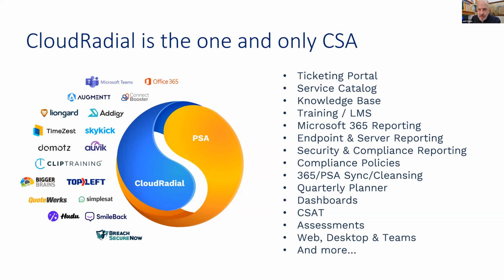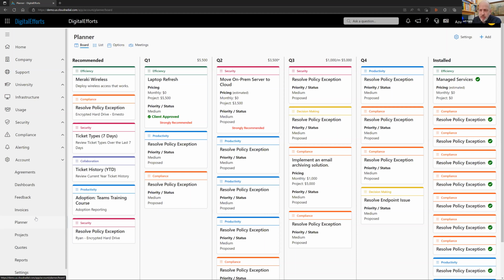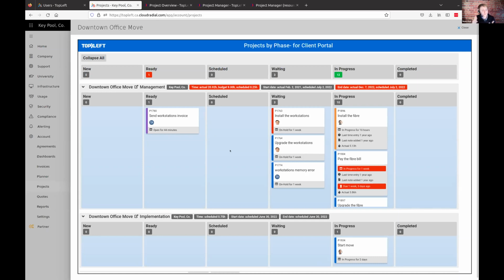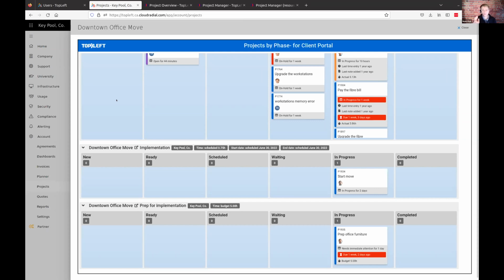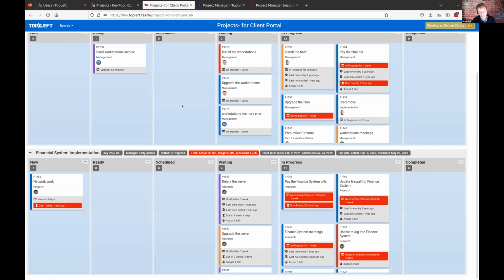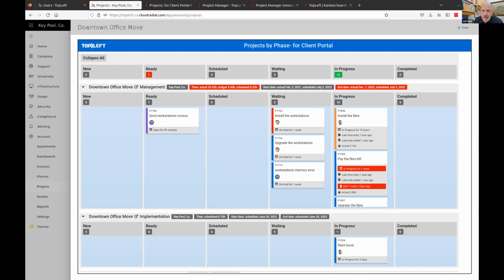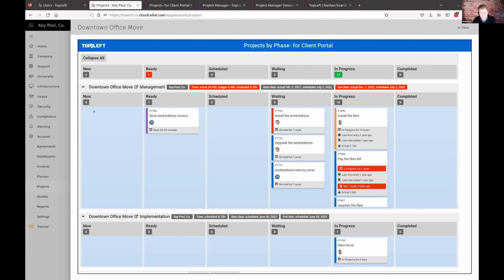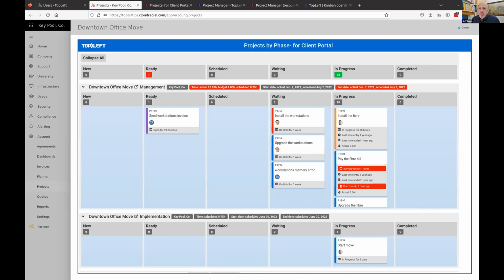CloudRadial + TopLeft: Client-Facing Project Management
Tune in as CloudRadial CEO and President, Jeff Farris sits down with Matt Fox from TopLeft to discuss client facing project management.